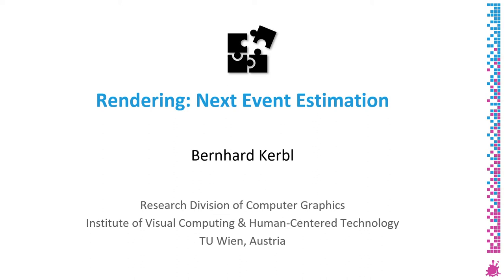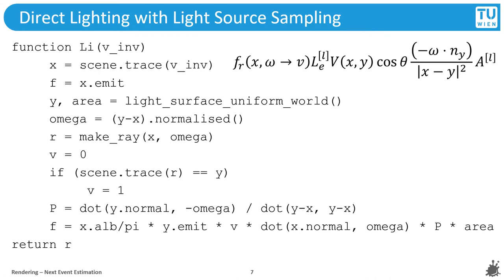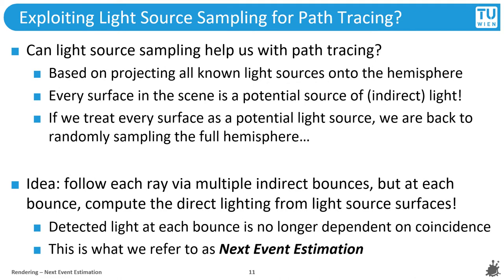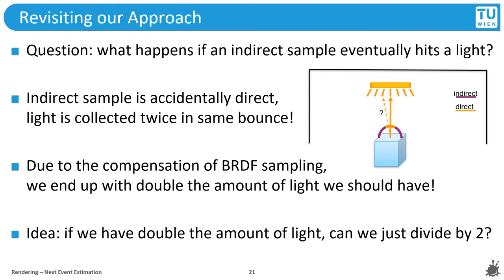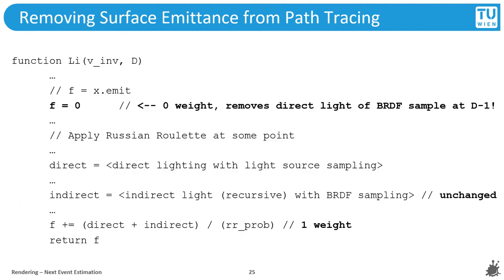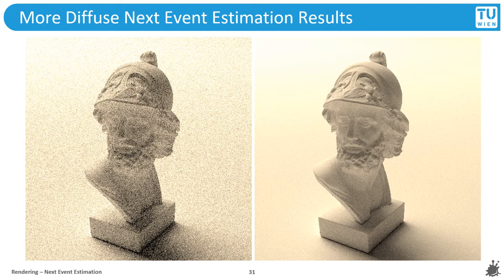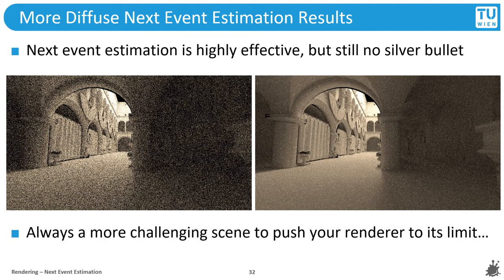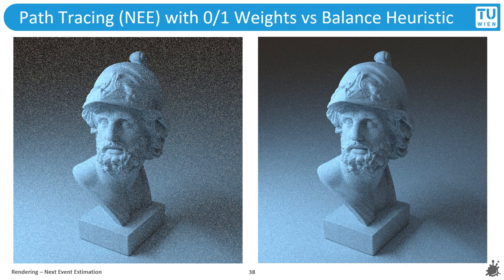Rendering Lecture 08 - Next Event Estimation